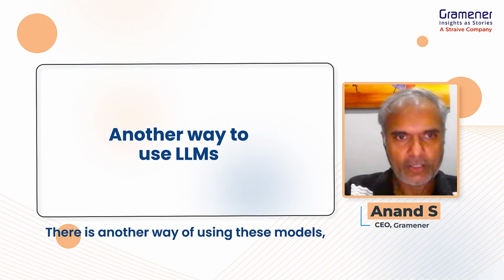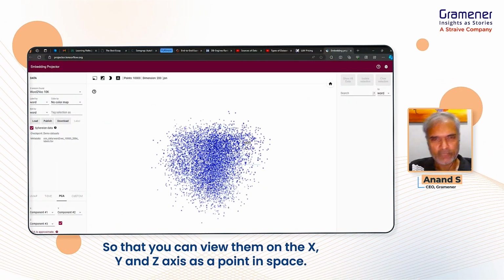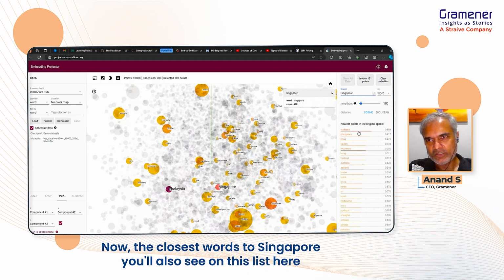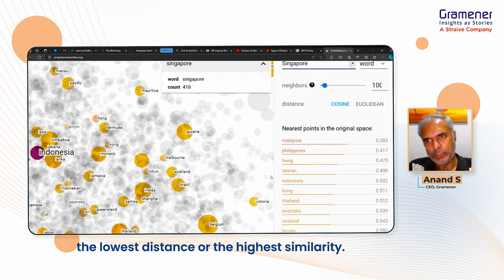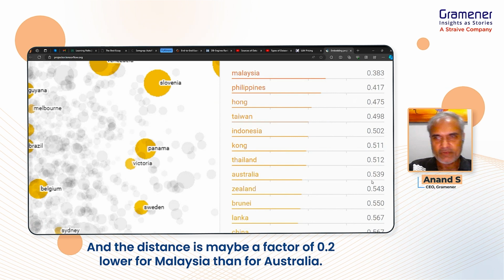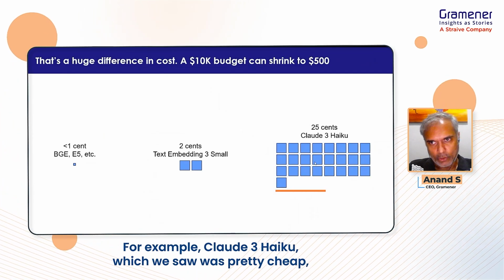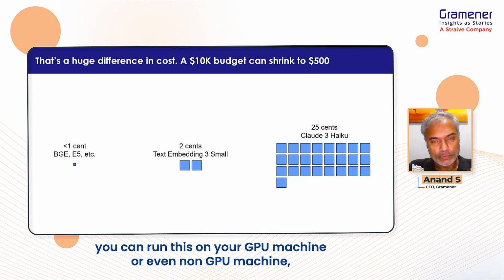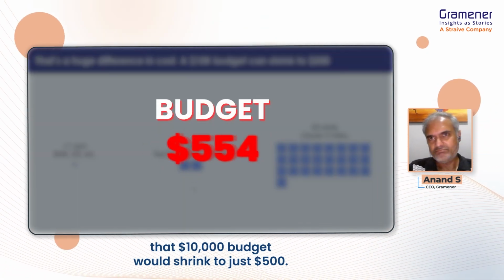What is an alternative way to use LLMs?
Explained another way to use Large Language Models (LLMs) through embeddings. Learn how embeddings convert text to numbers, making it easier to process and analyze language data. We cover the fundamentals of embeddings, their practical applications, and how they can enhance your models. Whether you're new to this topic or looking to deepen your understanding, this guide provides clear and useful insights.